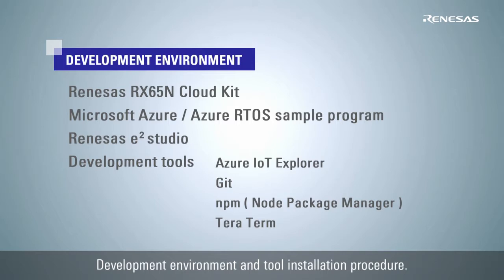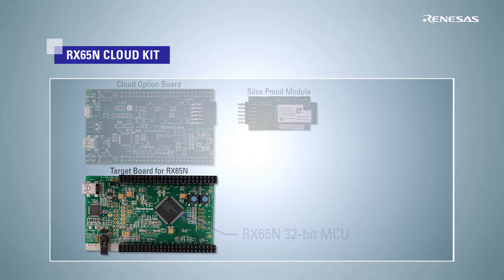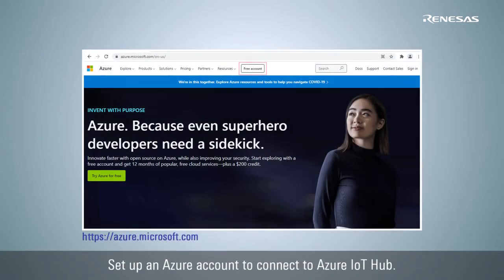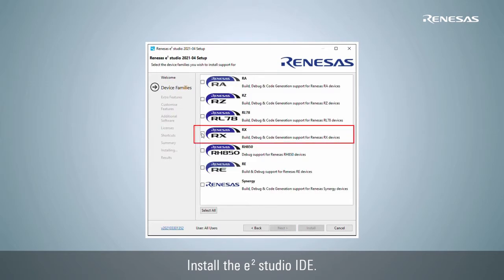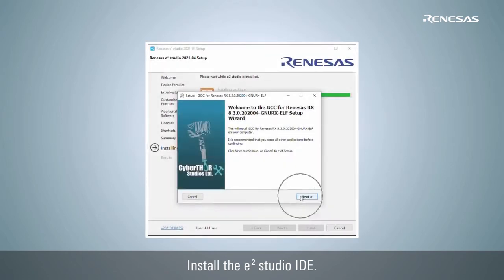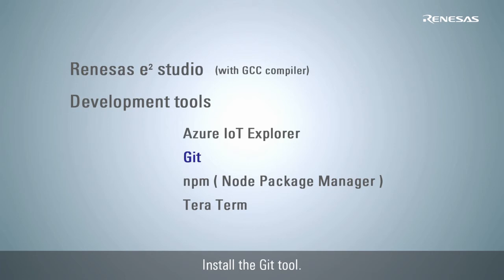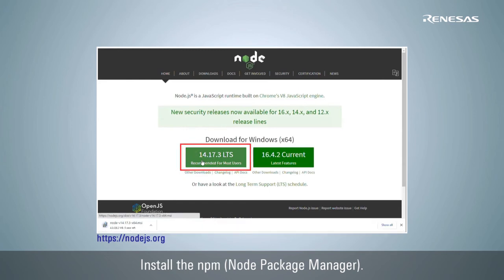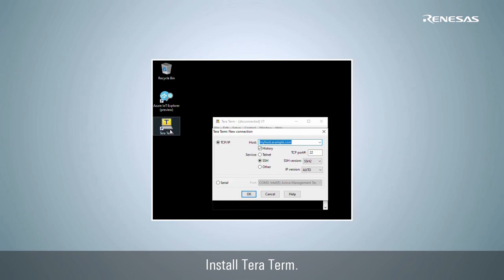Azure RTOS Tutorial (1/3) RX65N Cloud Kit: ~ Development Environment Setup ~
This video shows you how to make Microsoft's Azure RTOS work on the RX65N Cloud Kit.
This is a tutorial on how to connect the RX65N Cloud Kit to the Azure IoT Hub and display the sensor data. It is the development environment setup section and shows where to download and install the development environment used in this tutorial.

* Next video.

The application note shown in this video can be downloaded